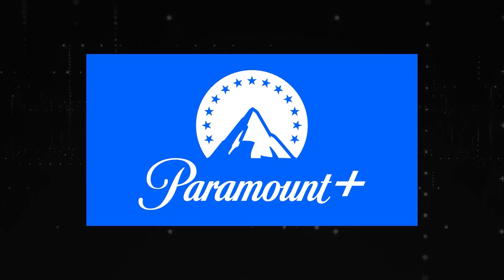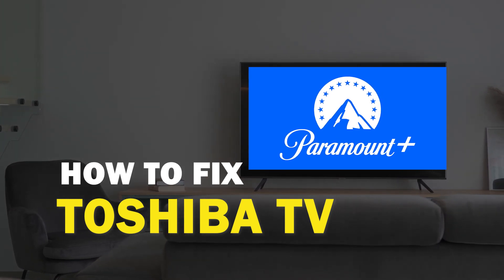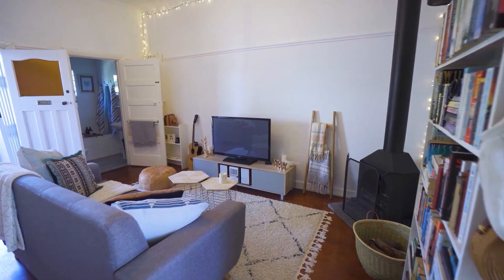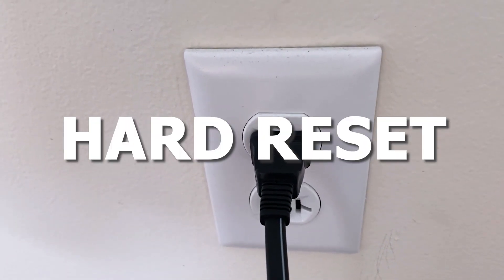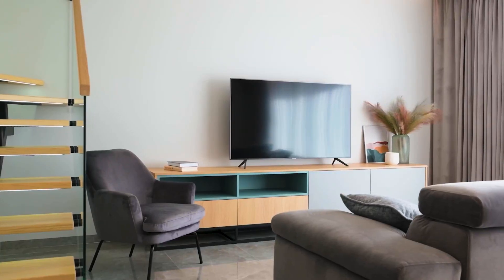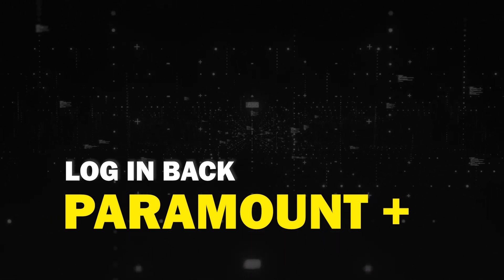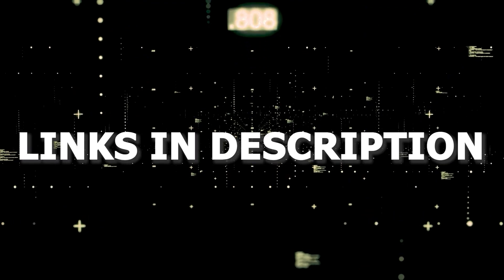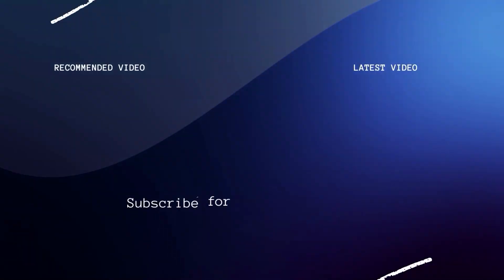Paramount Plus Doesn't Work on TOSHIBA TV (SOLVED)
In this video, we show you a few different ways of how to fix Paramount+ on a TOSHIBA TV.